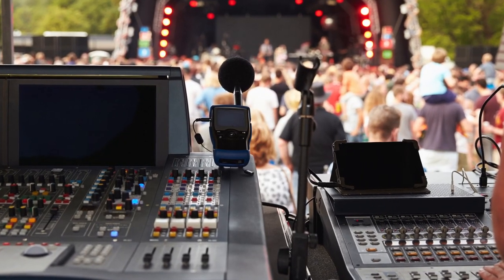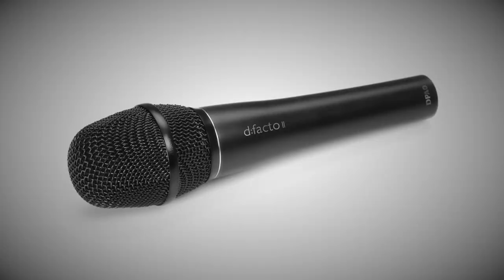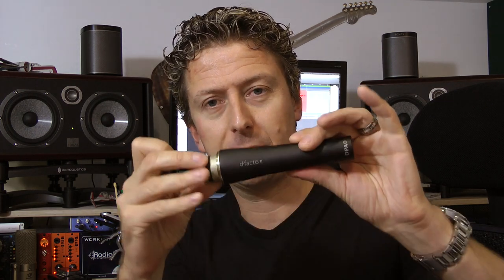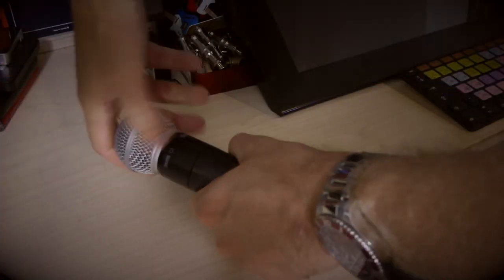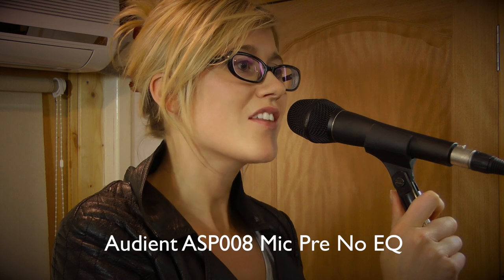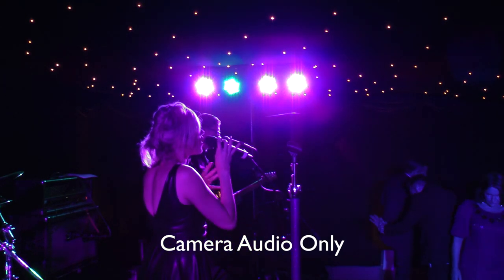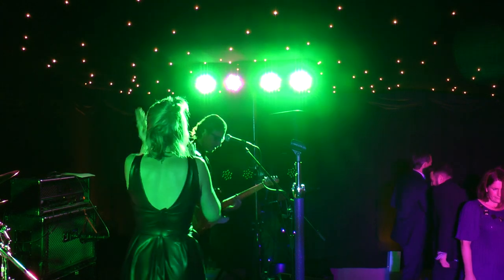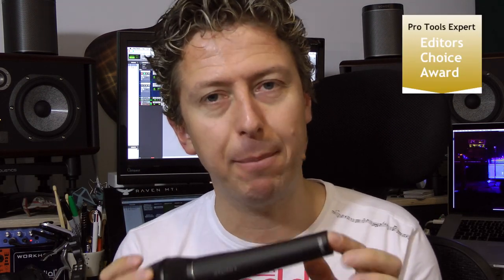Review Of The DPA d:facto II Microphone System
In this video James, with a little help from singer Rose O'Connell and band The Talent  try out the new d:facto II microphone system from DPA.  What are the benefits in being able to take a studio quality condenser mic and convert it to be able to run with a professional wireless system. James uses the mic in the studio and then the ultimate test to prove just why it gets his Editors Choice award.